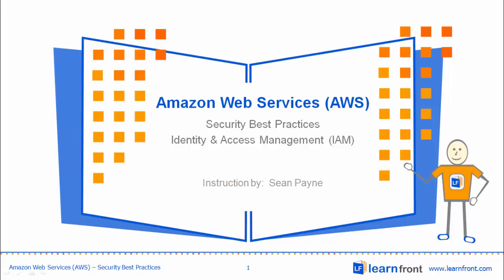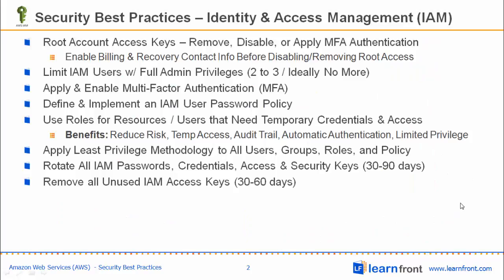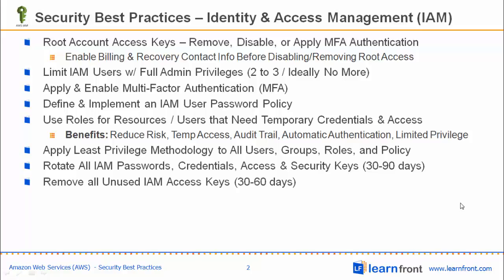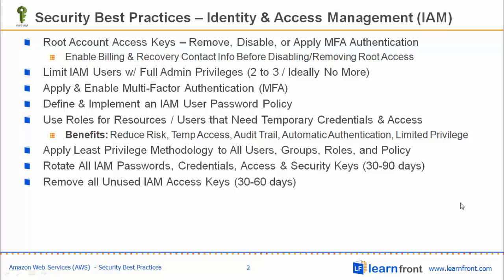AWS Security Best Practices: Identity & Access Management (IAM)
Amazon Web Services (AWS) Security Best Practices for Identity & Access Management (IAM)